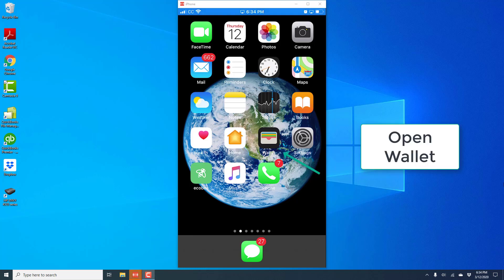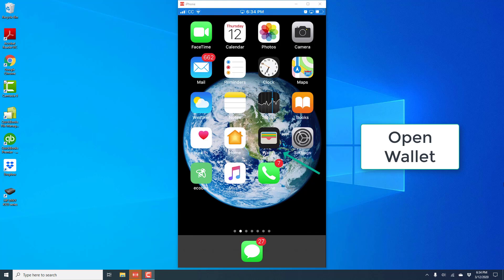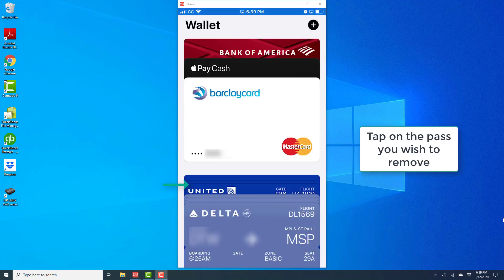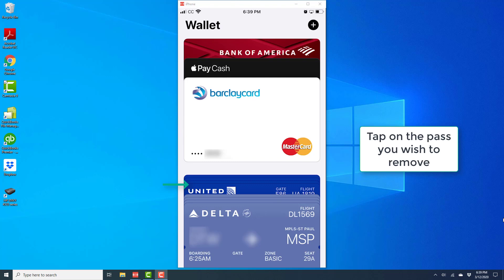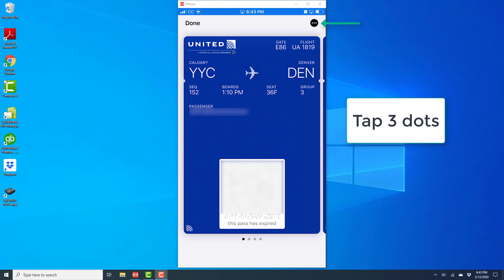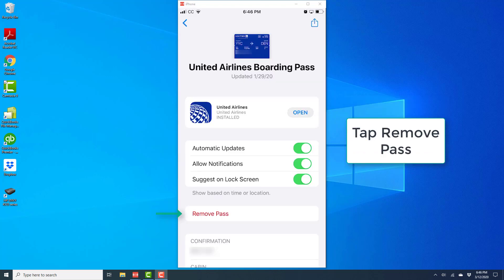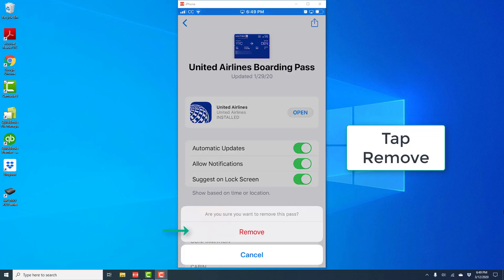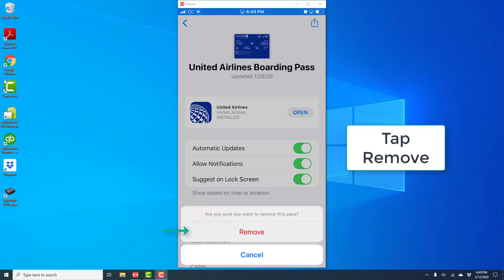Remove a Pass from Wallet on your iPhone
Learn how to remove a boarding Pass from Apple Wallet app on your iPhone.